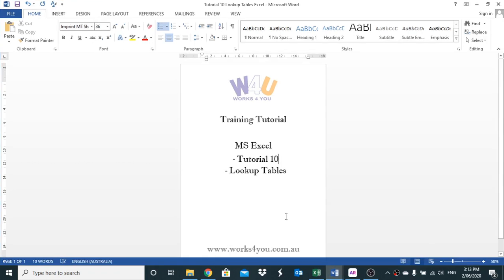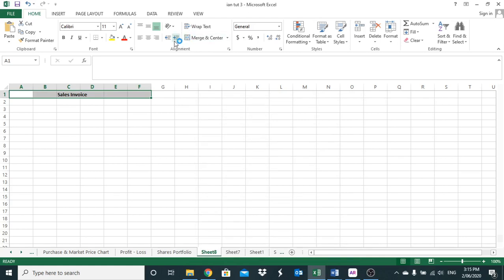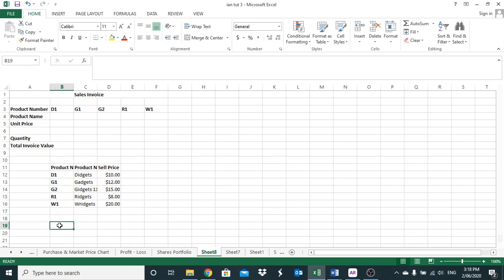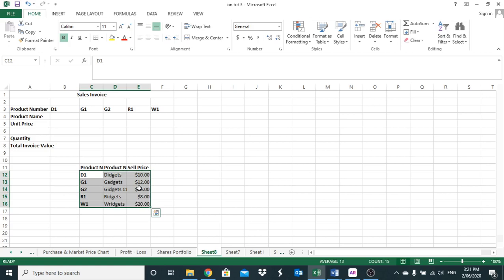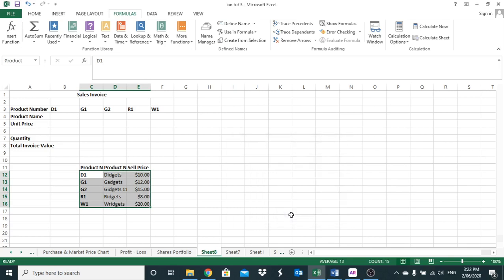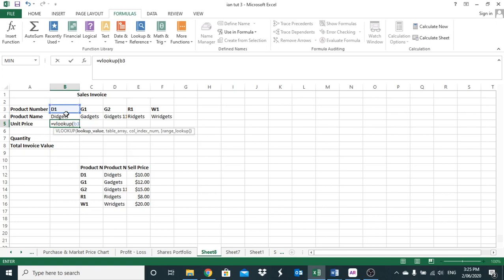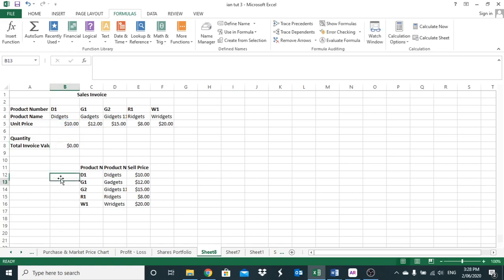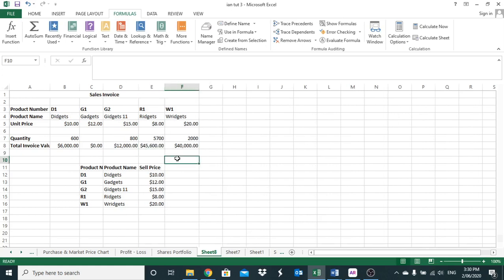MS Excel - Exercise 10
Lookup Tables